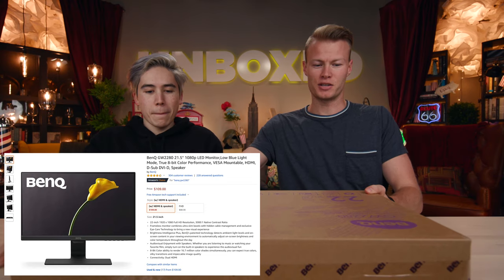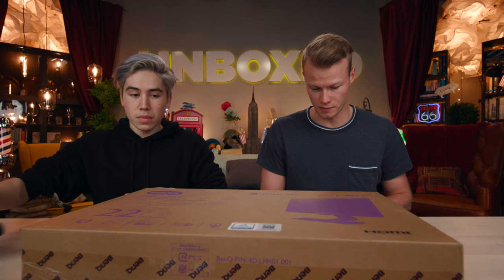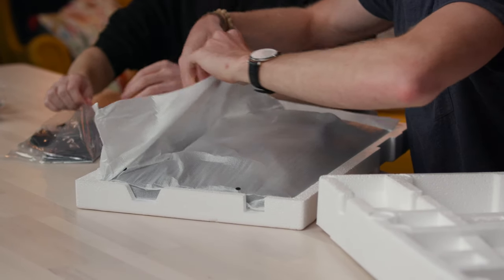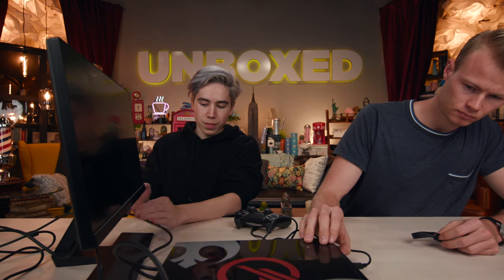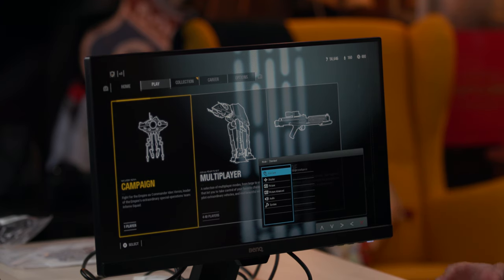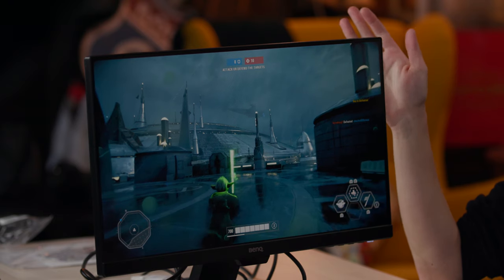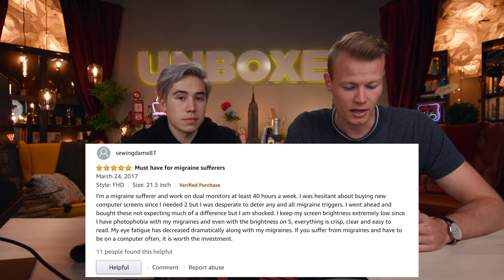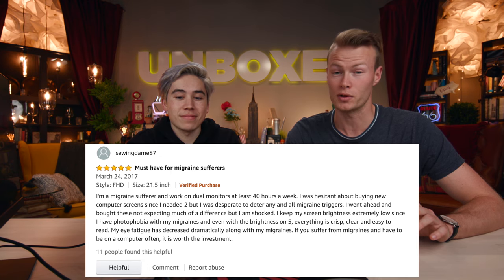Amazon's Best Selling Gaming Monitor Is Only $100 - How Is This Possible?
Best Selling Gaming Monitor On Amazon - BenQ GW2280